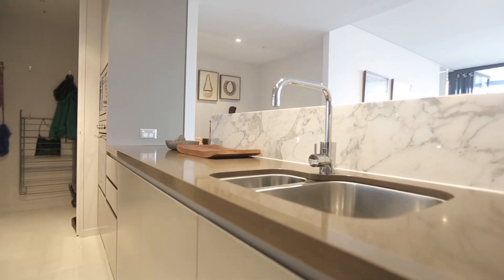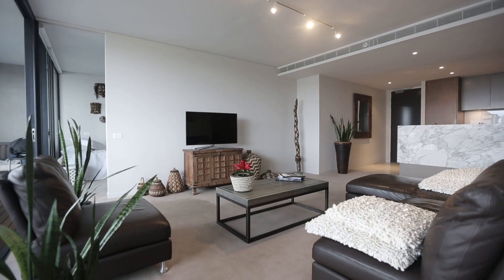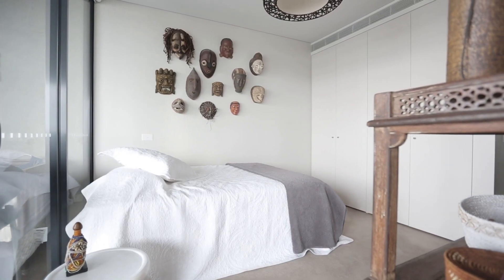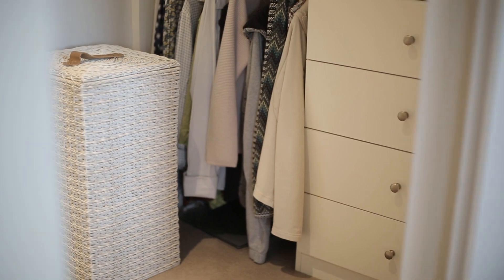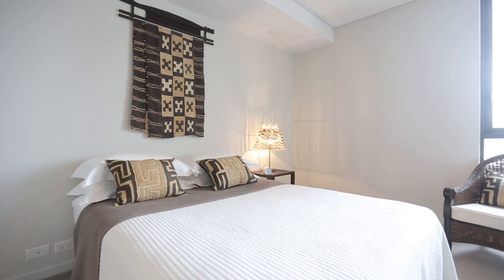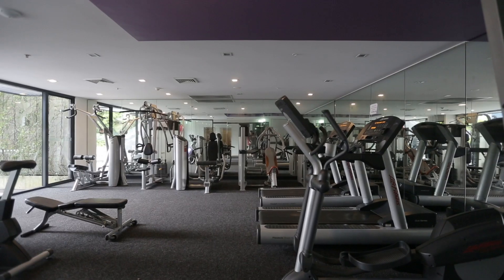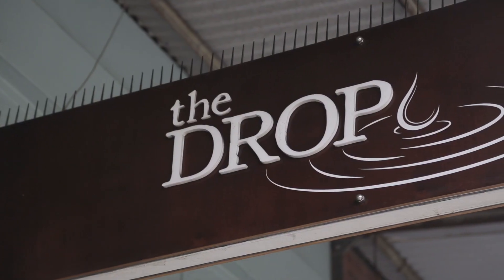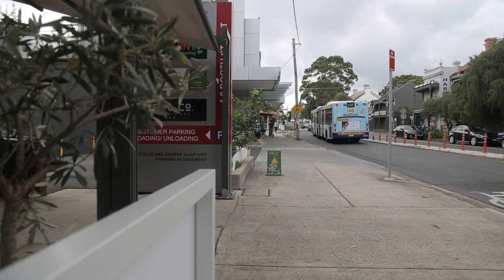Ray White | 804/5 Sterling Circuit, Camperdown